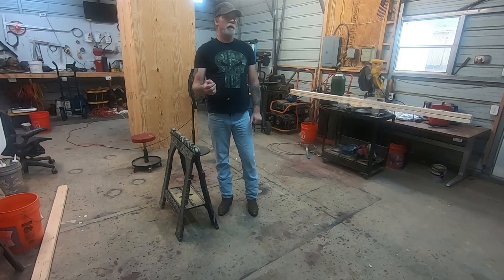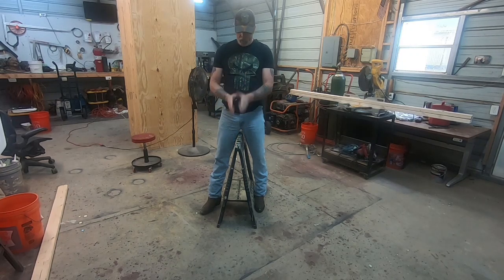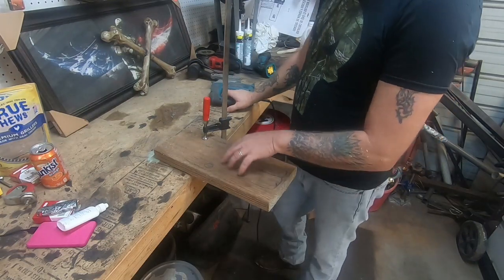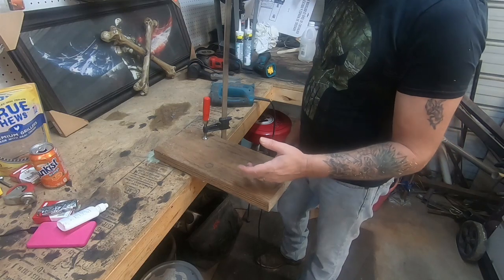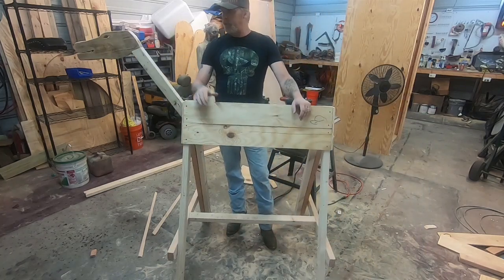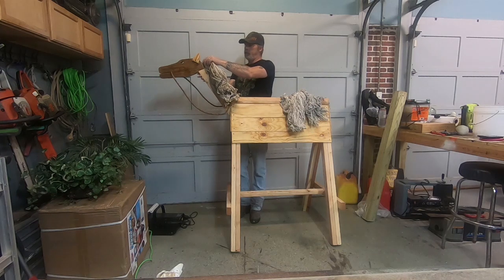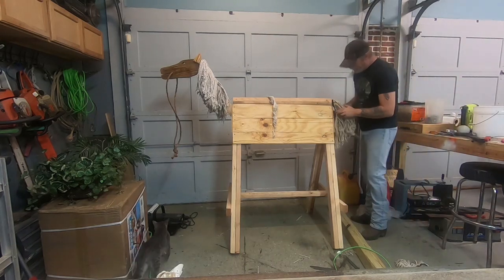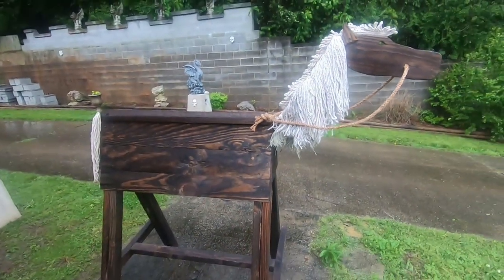MEDIEVAL TORTURE SPANISH HORSE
The “Spanish Horse” was invented by the Spanish Inquisition in the medieval times to punish those guilty of heresy or witchcraft